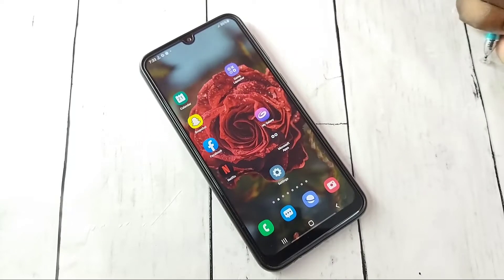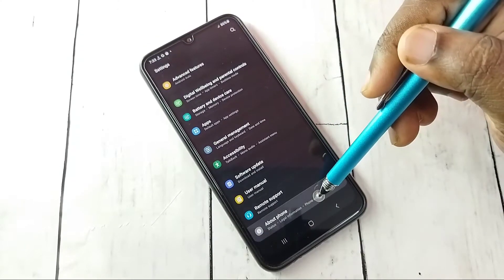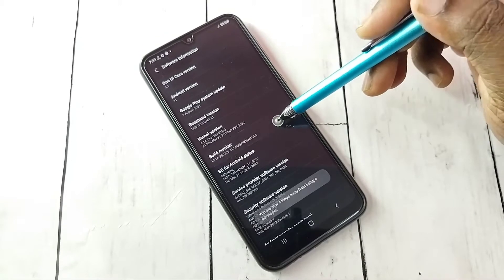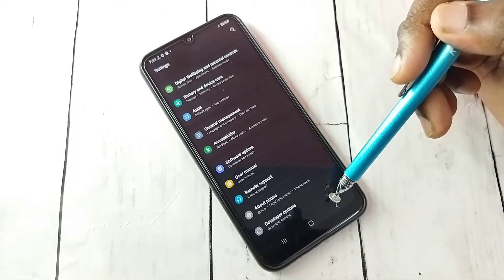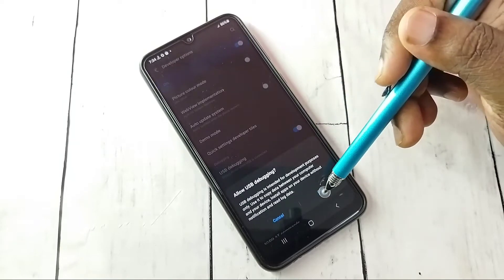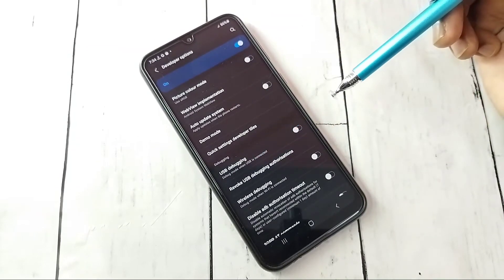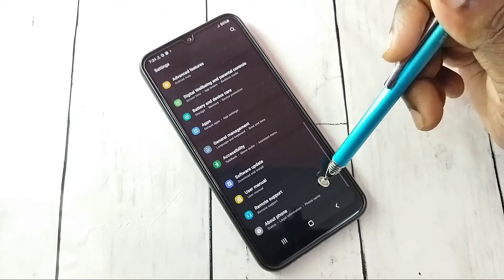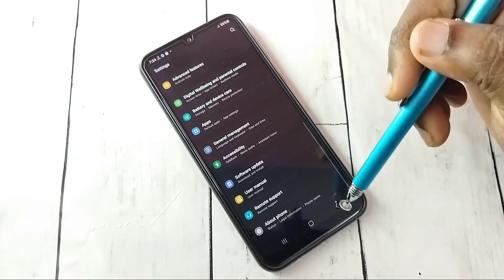Samsung Galaxy F13 Enable USB Debugging Mode | Enable Developer Options